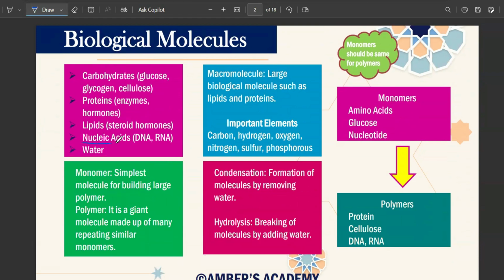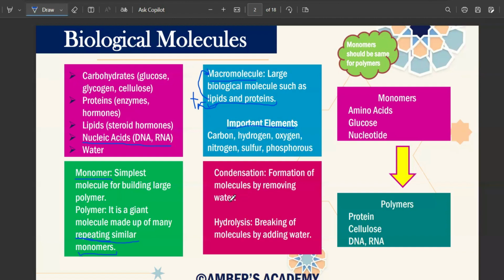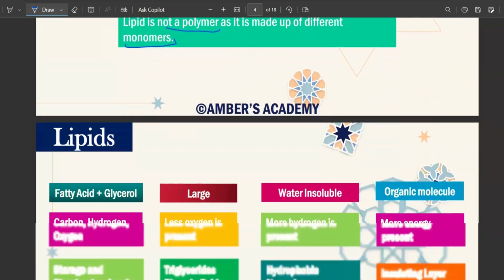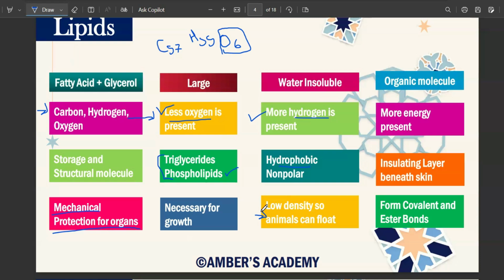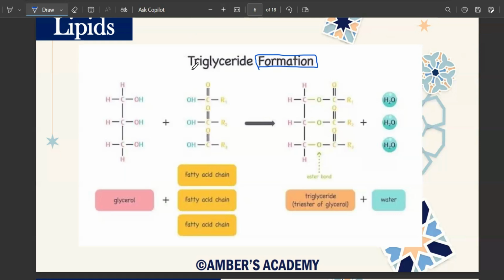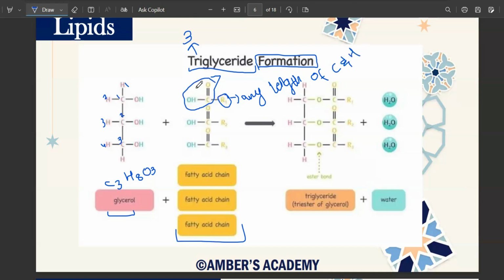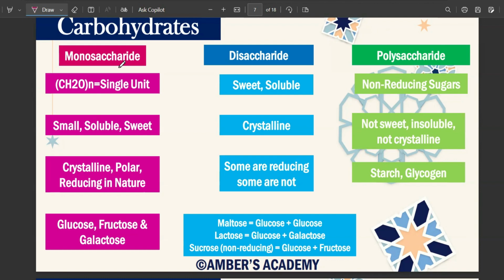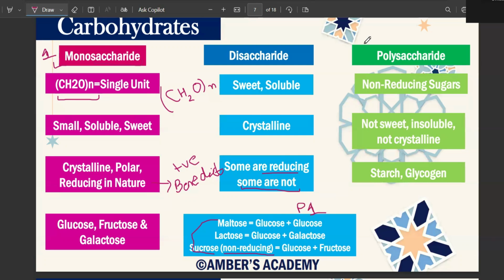Biological Molecules (Part 1) Explained | AS Level Biology (Cambridge 9700)